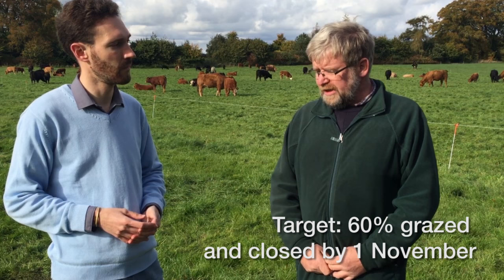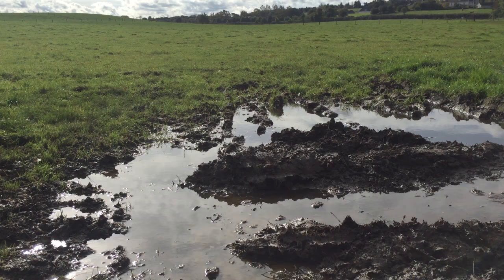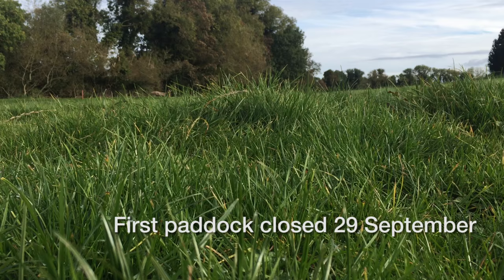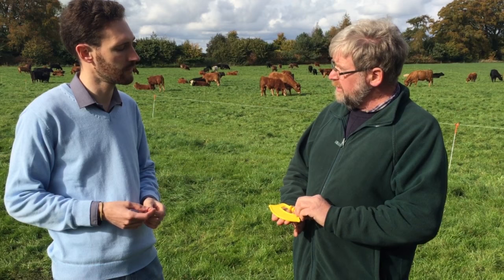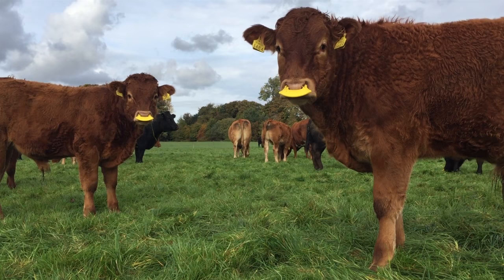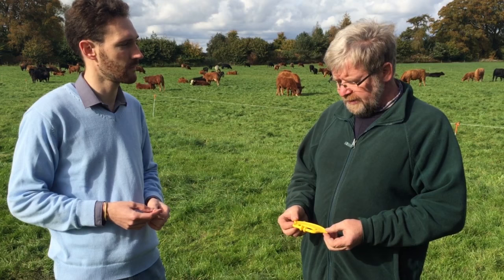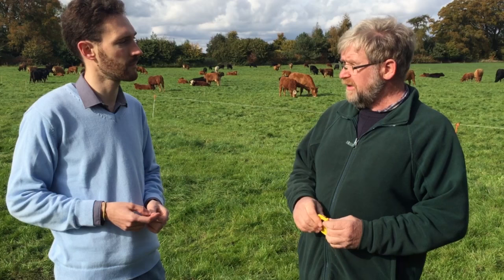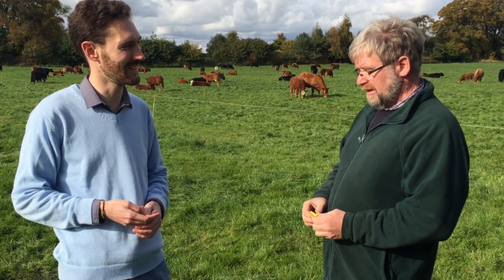Autumn grass management with Heinz Eggert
Suckler-to-beef BETTER Farm participant Heinz Eggert is closing up 60% of his farm by 1 November to prepare for spring grazing and uses a new nose paddle to reduce stress at weaning.